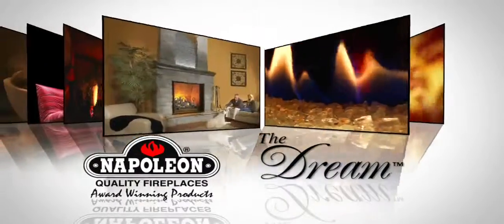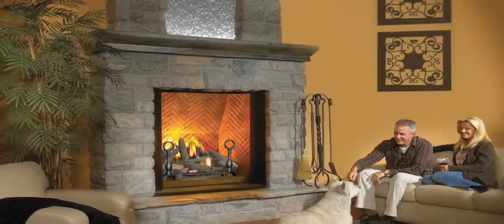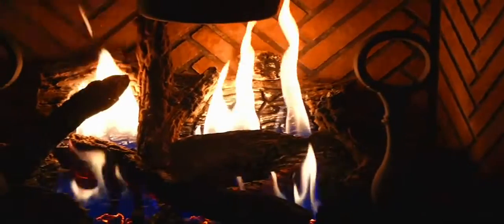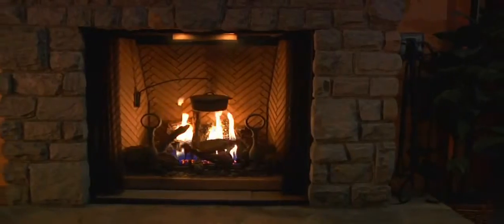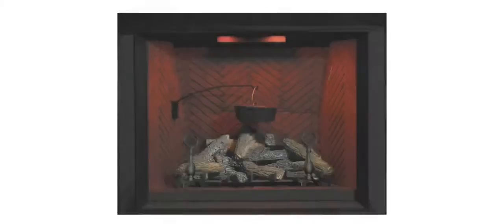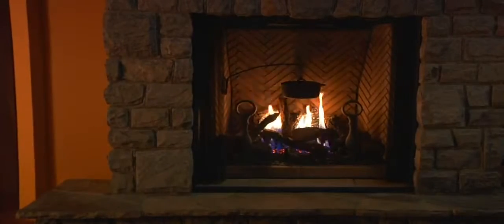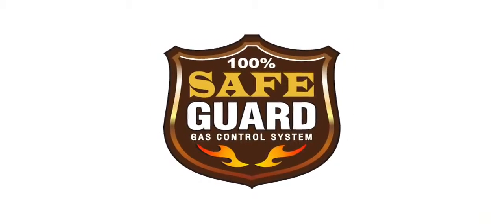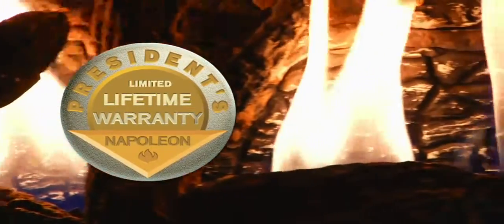Dream Napoleon Fireplace YouTube